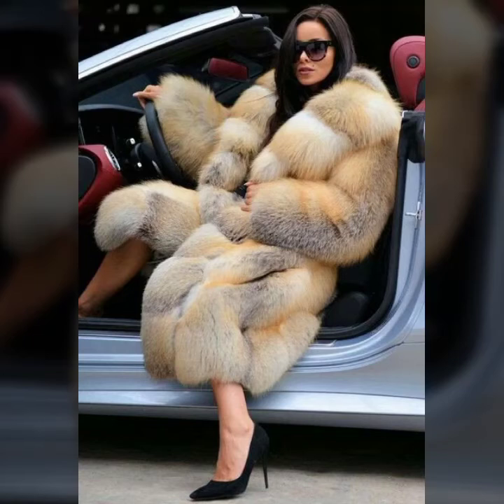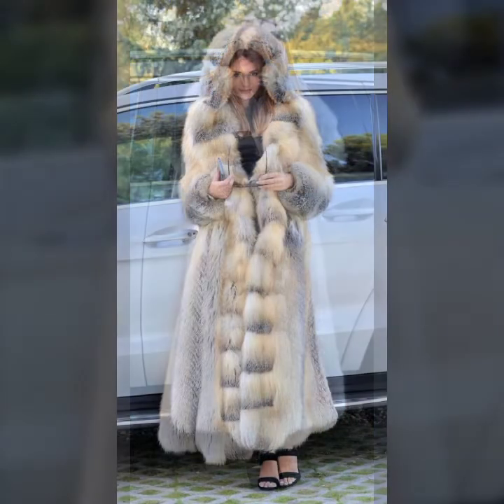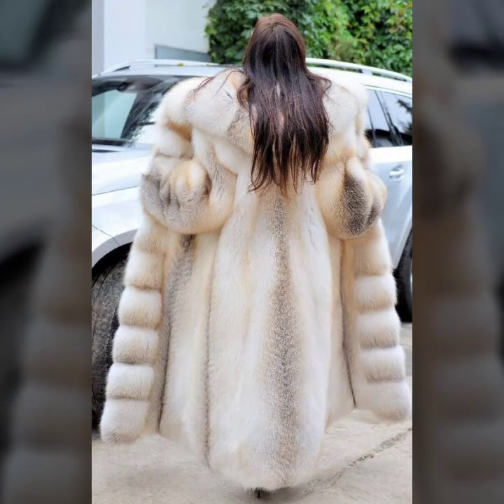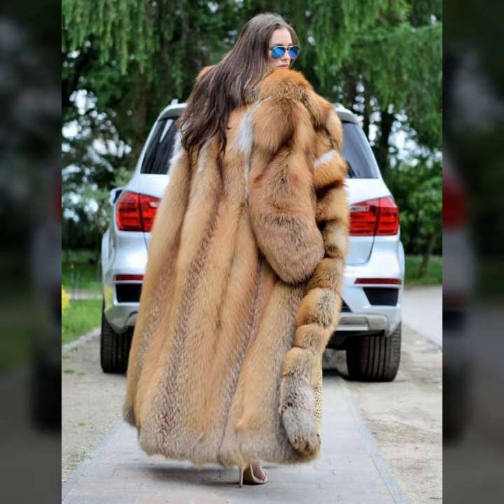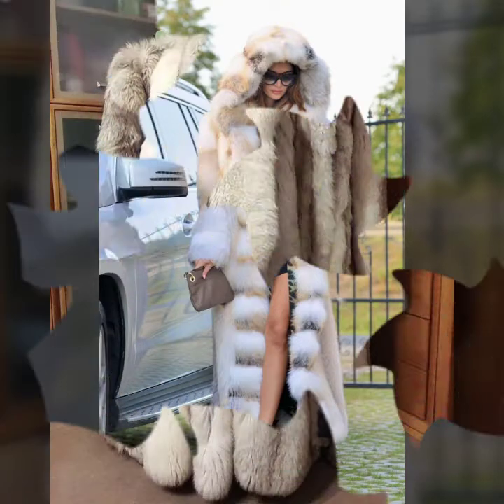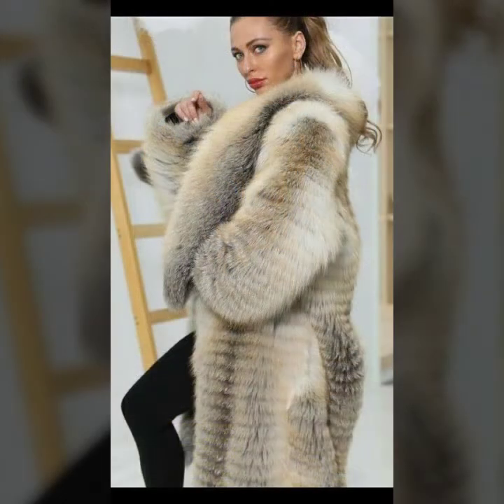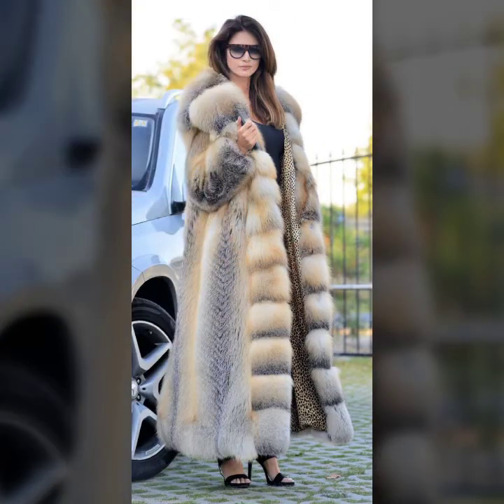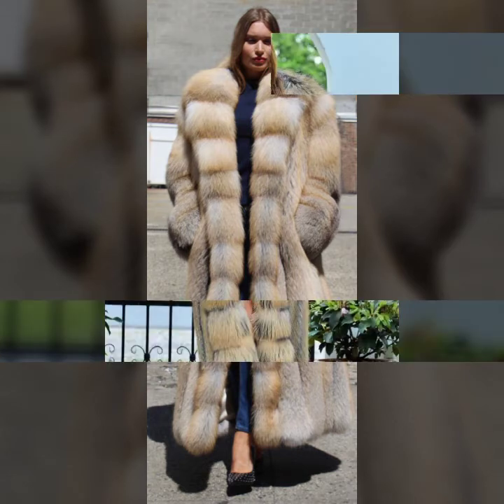Popular 30+ the best winter collection fur coat for girls#winter dress fur coat